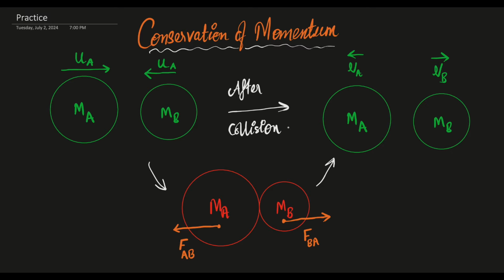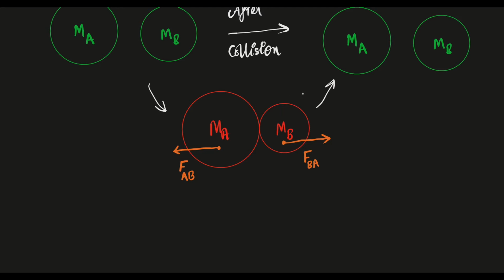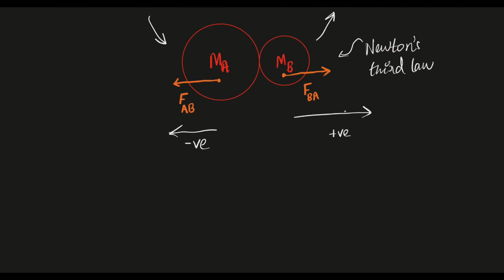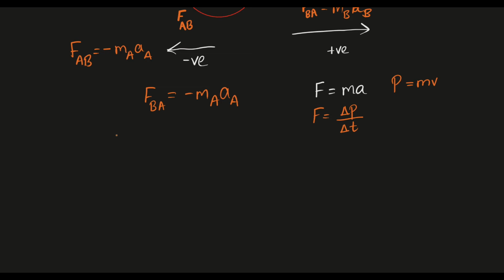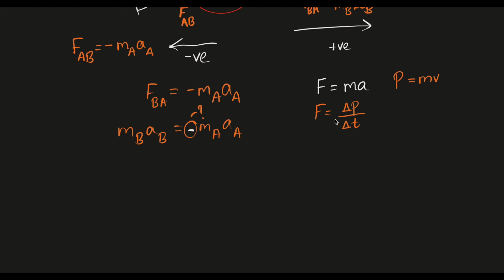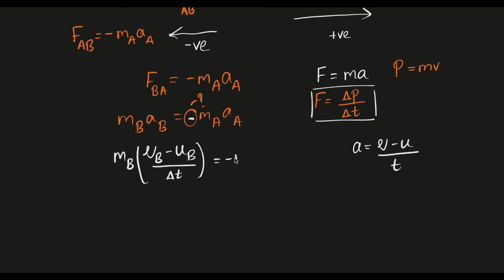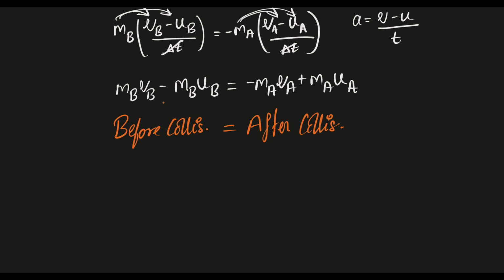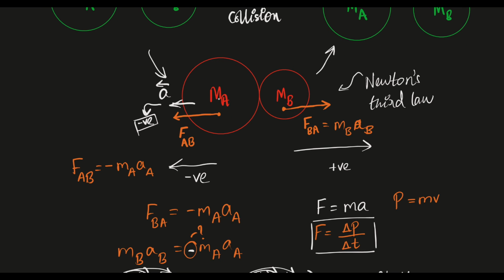Conservation Of Momentum Derivation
In this video we are going to derive the conservation of momentum and we will see that momentum is being transferred in that system making the Total Momentum in the system same.